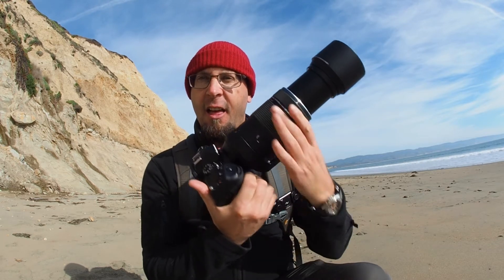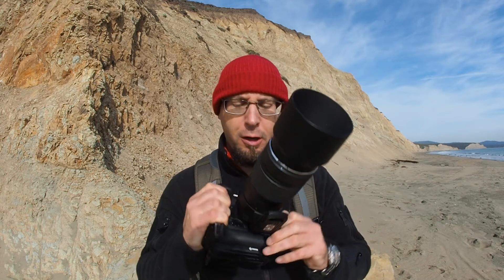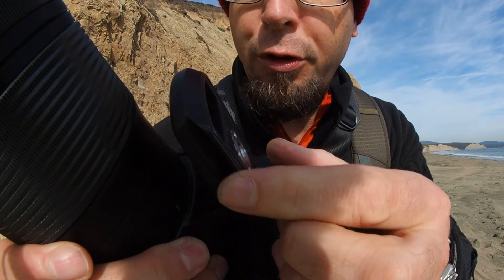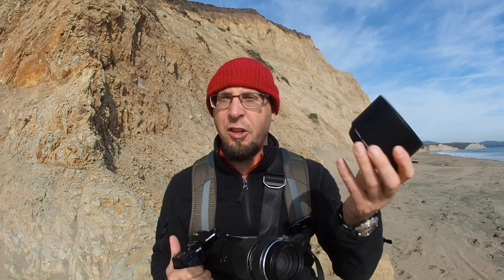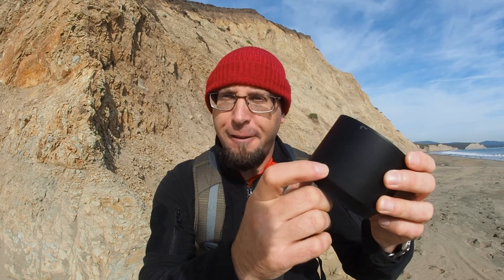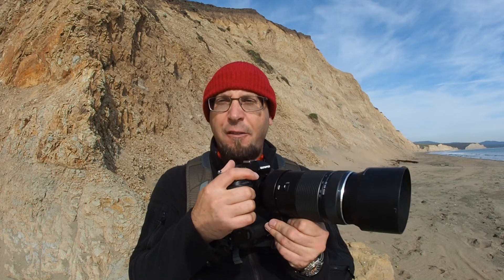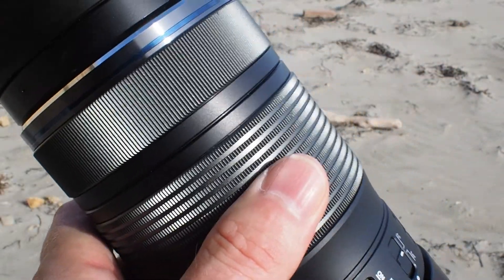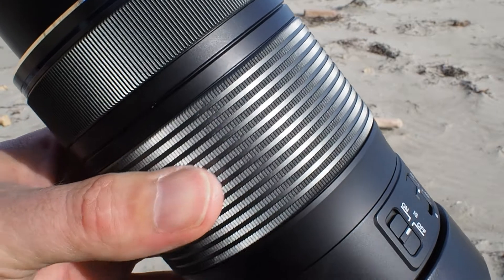EM1X Adventure Ep. 02: Elephant Seals at Point Reyes with the Olympus 100-400mm f/5-6.3 IS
Before the beaches closed for the season in mid-December, I took my new EM1X and 100-400mm lens to photograph the elephant seals of Point Reyes.  Follow me as I discuss the lens, and show examples of the photos and videos that can be made with it.